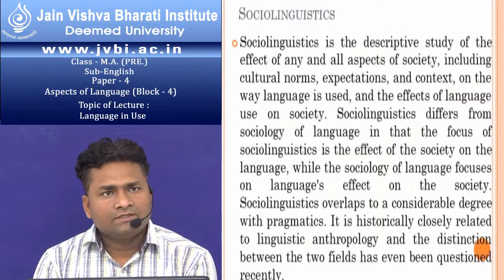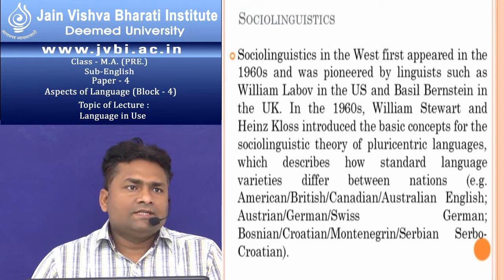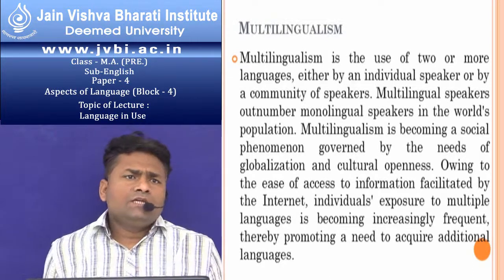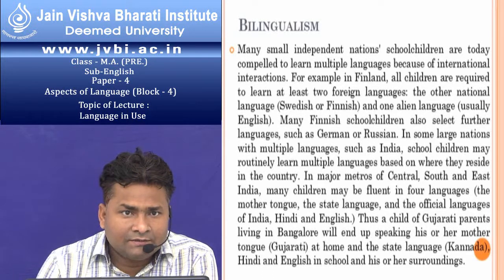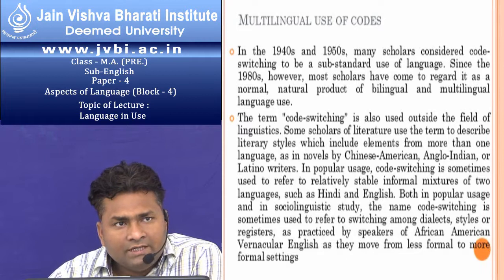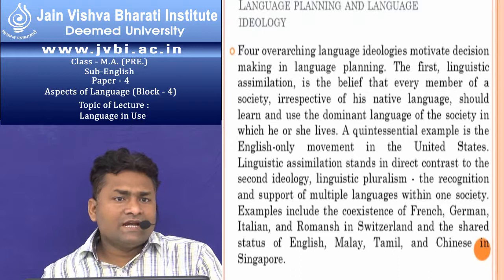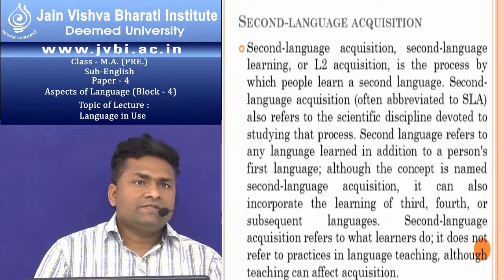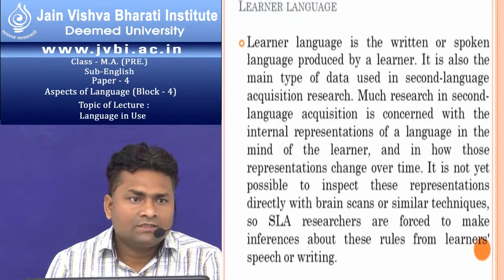M A English Previous PAPER 4 Unit 4